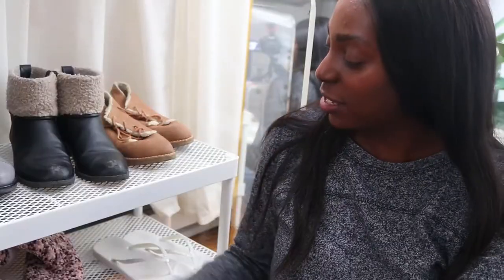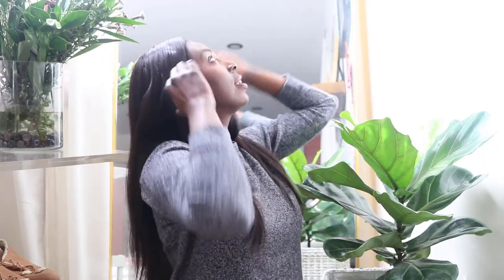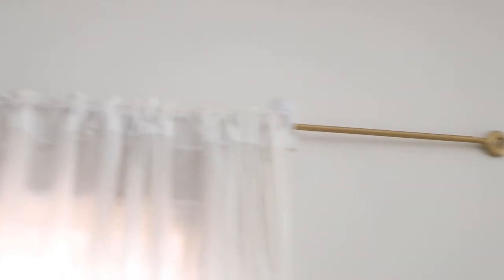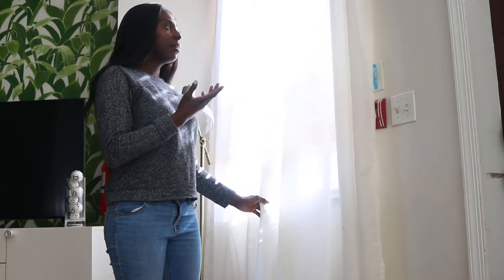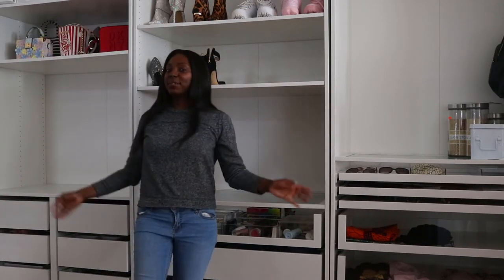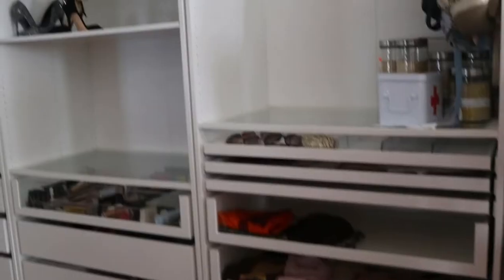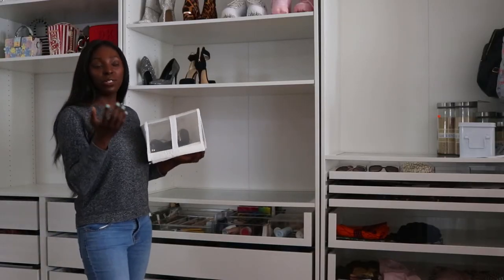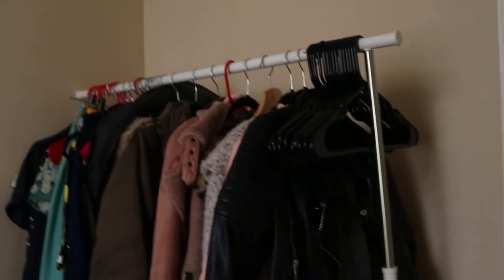Best IKEA Buys | What I Have From IKEA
Thought this would be a fun video
Here is all the stuff I have from Ikea